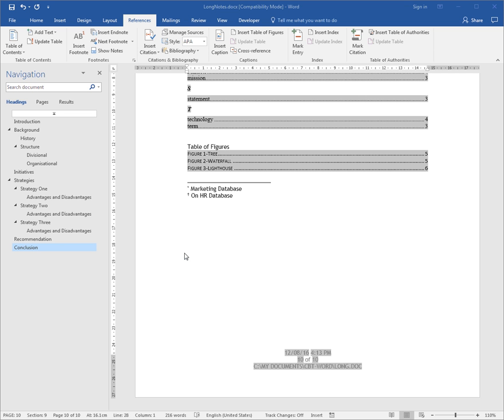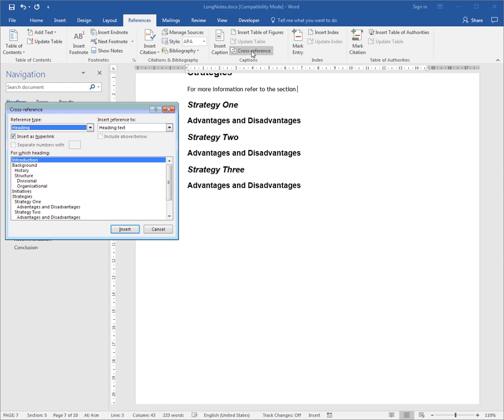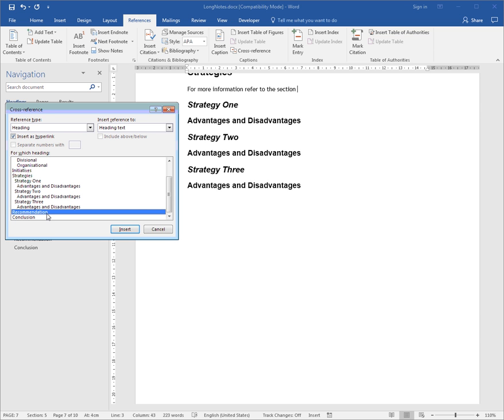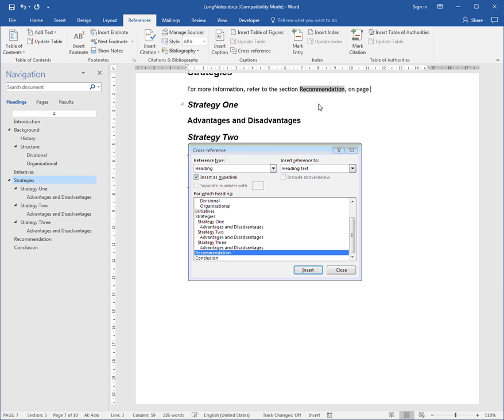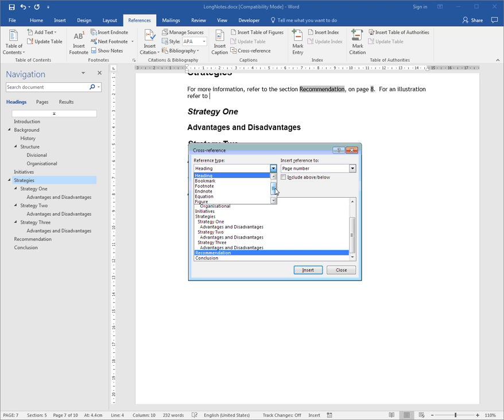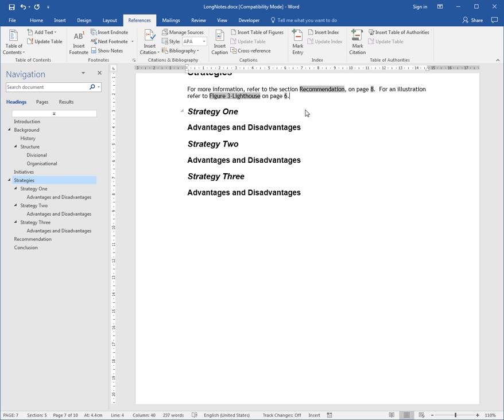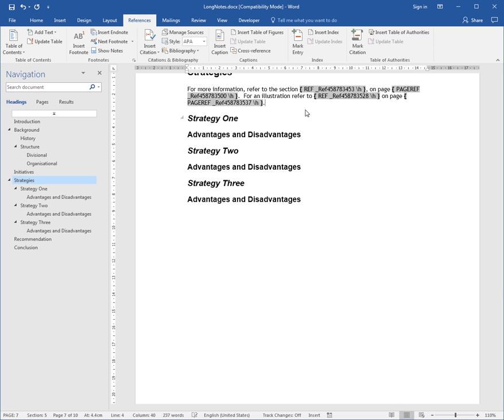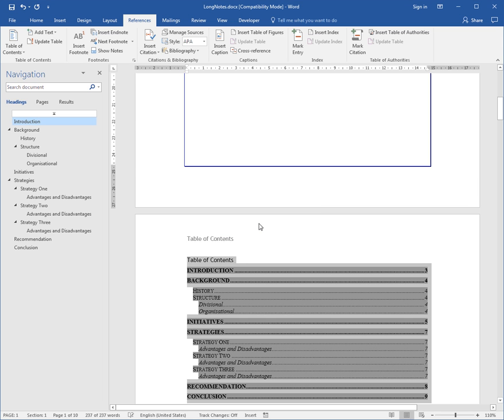Microsoft Word Level 3 Long and Complex Documents - Video 17 Cross References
insert cross references, headings, footnotes, endnotes, captions, update fields, F9

Microsoft Word